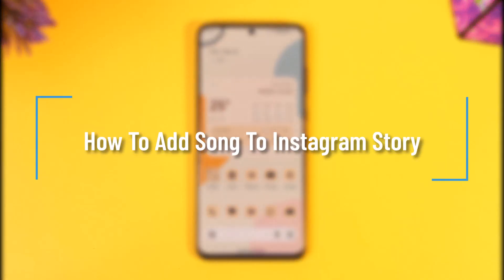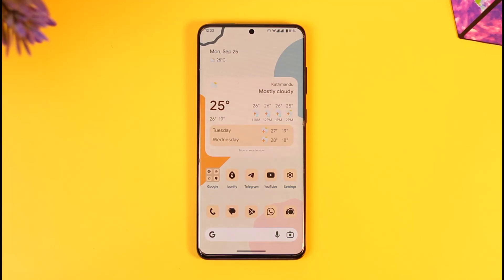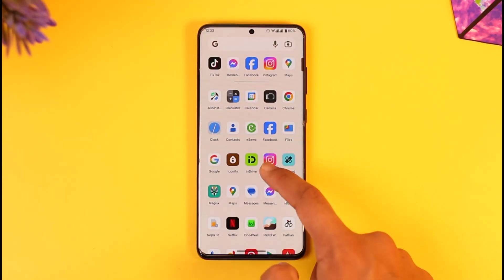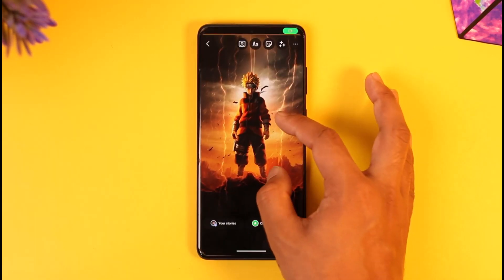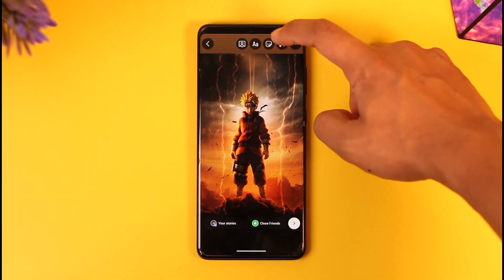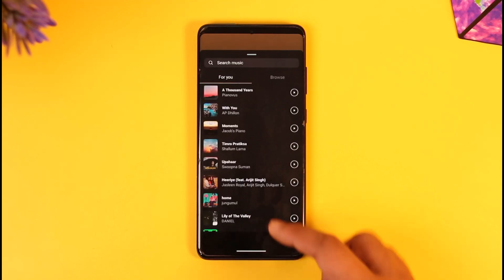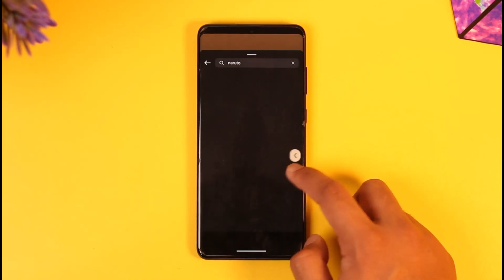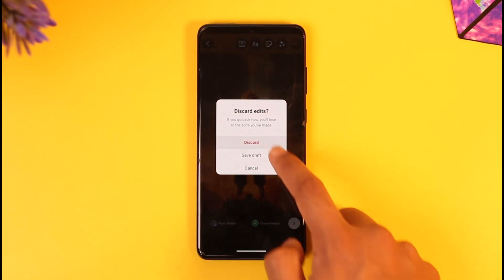How To Add Song To Instagram Story !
In this tutorial video, I will quickly guide you on how you can add songs or music to your Instagram story. So, make sure to watch this video till the end. We try to be responsive to as many questions as possible.

► Chapters:
0:00 Introduction
0:10 Add Song To Instagram Story
1:08 Conclusion